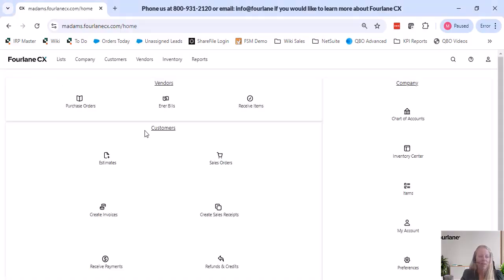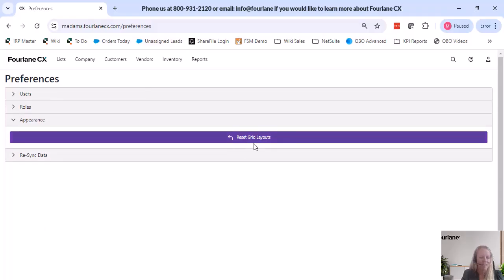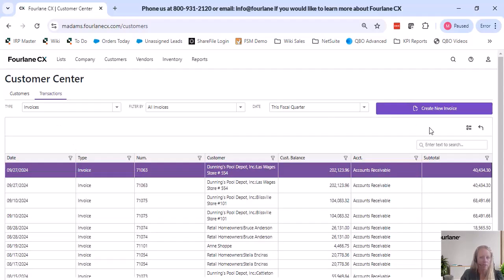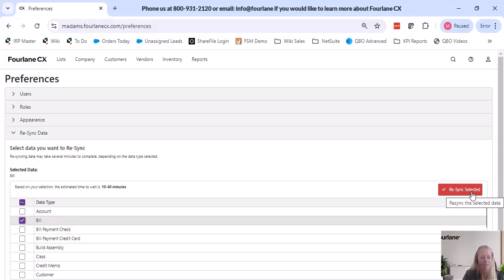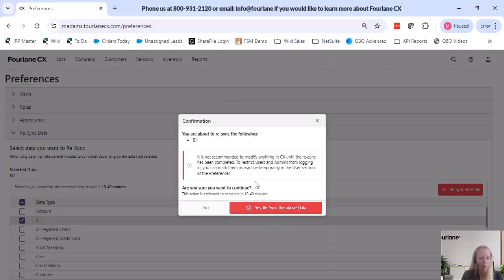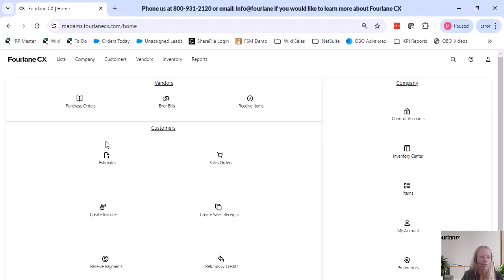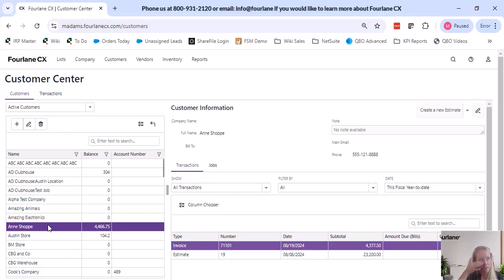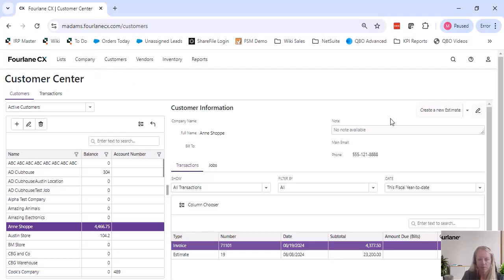Fourlane CX Reset or Wipe Training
Recap
Fourlane team members discussed the reset and resync functionality of the CX product, which allows customers to reset grid layouts and recalculate data if issues arise, such as miscalculations in customer totals or accounts receivable. They explained that Fourlane maintains backup copies of the database for 30-60 days, enabling clients to revert to a previous state if needed, and that a written request is required for a full database wipe and resync to ensure the correct data is being reset.

Key points
1. Customers can test the environment by doing a sync offline, and they pay for the monthly instance.
2. The product has a "reset grid layout" feature to restore the original order of the user interface.
3. The "resync data" feature allows re-tying data from the beginning, instead of just looking at recent changes. This should be done carefully, as it can temporarily cause data to get out of sync.
4. Resync is recommended to be done only by admins, during off-hours, and the first few times with Fourlane's assistance.
5. Fourlane maintains 30-60 day backups of the database, allowing customers to revert to a previous state.
6. Customers can request a complete wipe of the database to start fresh, but this requires written approval.
7. The wipe and resync process is less risky when the data is primarily in QuickBooks, as it can be re-pulled from there.
8. Fourlane aims to provide self-help options for resetting and troubleshooting, unlike some other software.
9. Customers can initially sync data to test the environment without connecting to QuickBooks, then resync when ready.
10. Fourlane will be strict about the wipe and resync process, to ensure they understand exactly what the customer is requesting.